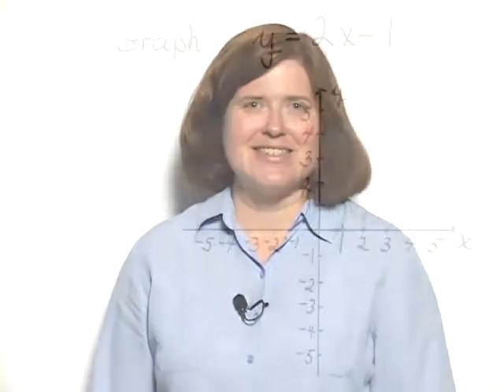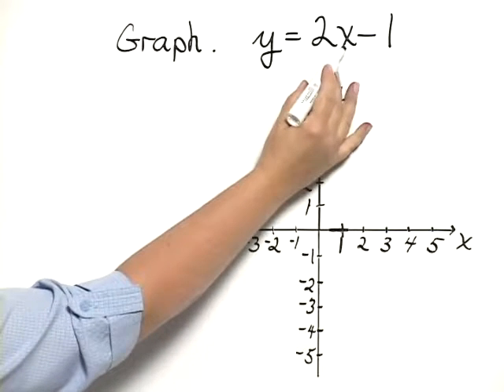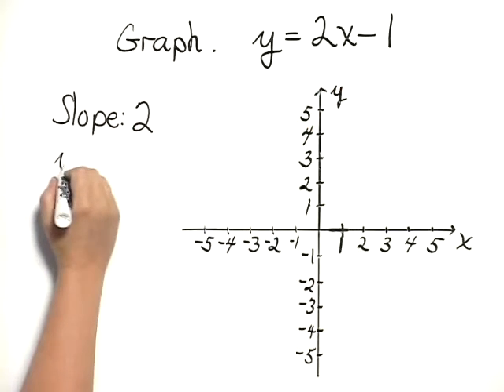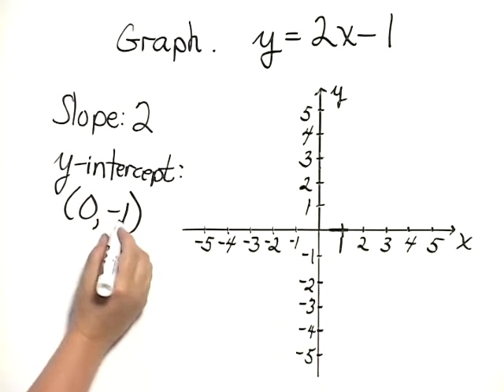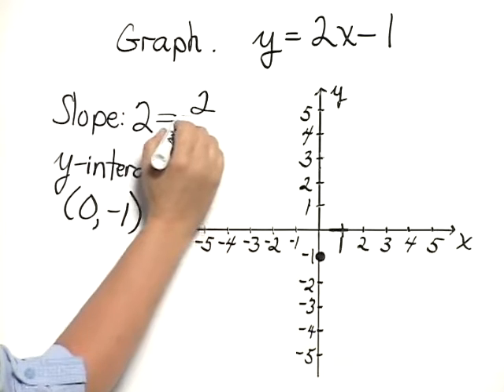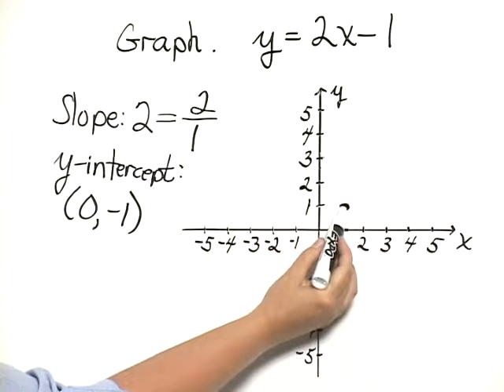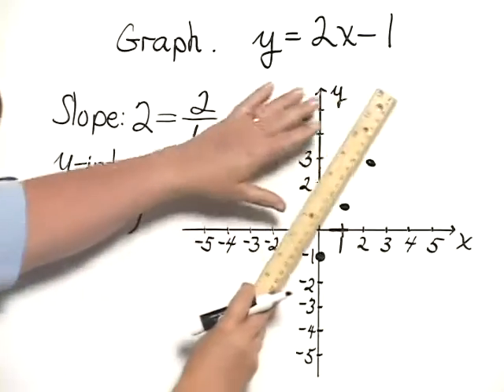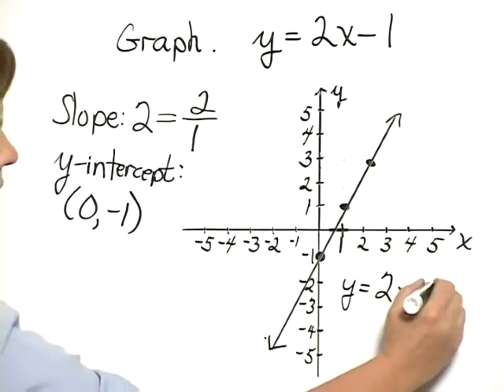Bittinger Elementary and Intermediate Algebra 7e Chapter Test Prep Ch. 3 Ex. 8